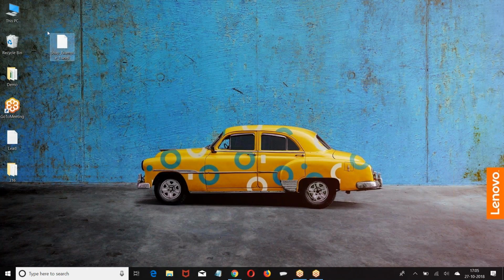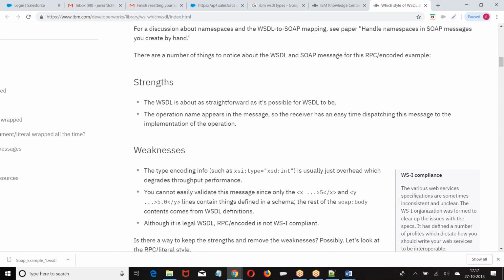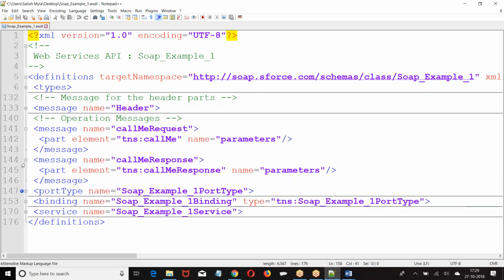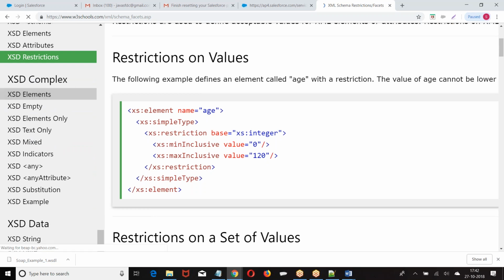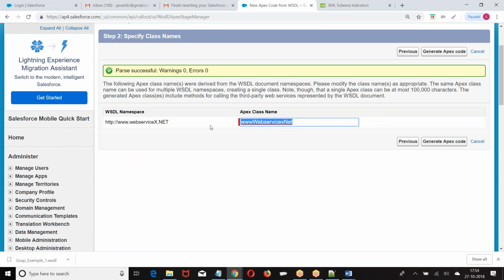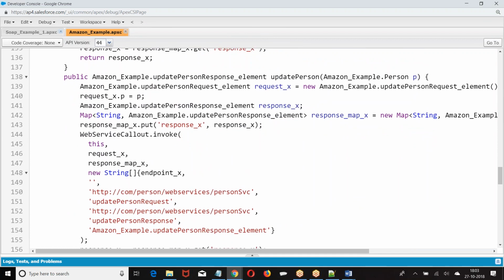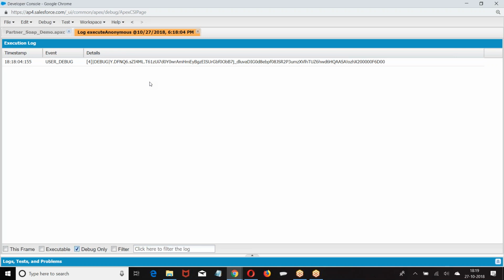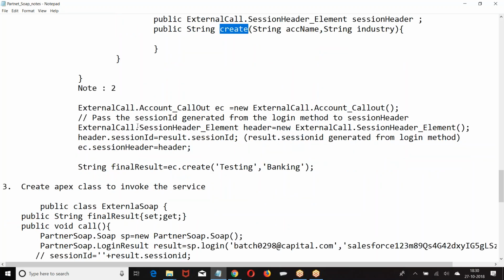15 soap wsdl/SALESFORCE INTEGRATION VIDEOS/VL INFOTECH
SALESFORCE INTEGRATION  VIDEOS/VL INFOTECH